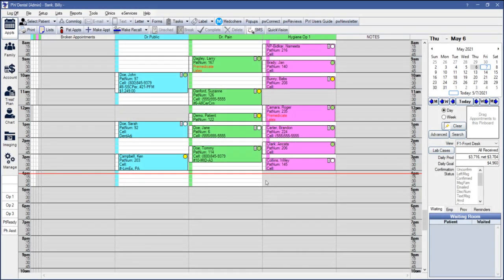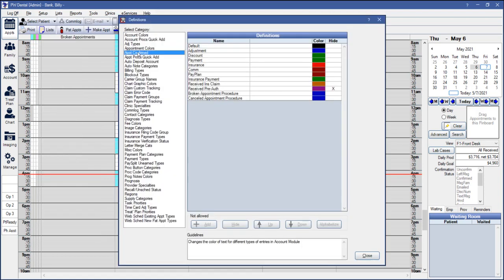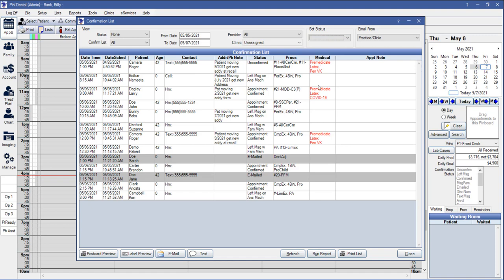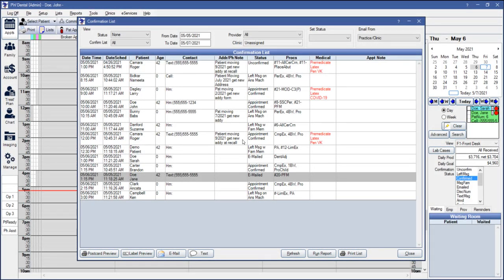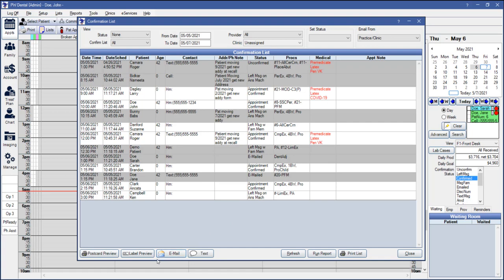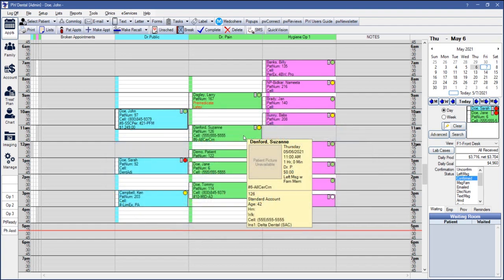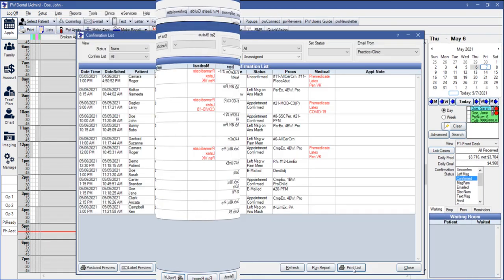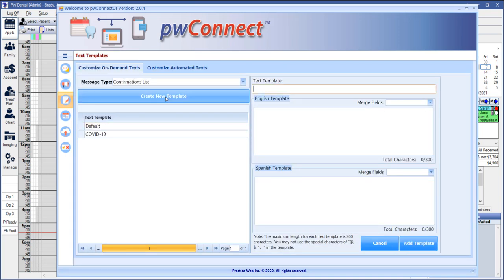Practice-Web: Appointment Confirmation List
Practice-Web makes it easy to keep your chairs full by providing a digital Appointment Confirmation List that allows you to reach out to patients at your preferred intervals in a multitude of ways (confirmation emails, postcards, and text messages), and track the progress of appointment confirmations.

In this detailed tutorial, you’ll learn the basics of how the Appointments Confirmations List works and learn advanced techniques including how to customize your settings.

🌟 CHAPTER LIST 🌟
00:00-00:47 - Intro
00:48-05:14 - How to Manage Confirmations for Appointments in Practice-Web and Call Patients
05:15-06:44 - How to Track the Progress of Appointment Confirmations
06:45-09:12 - How to Send Confirmation Postcards with Practice-Web
09:13-15:08 - How to Send Confirmation Emails and Text Messages with Practice-Web
15:09-15:36 - Closing